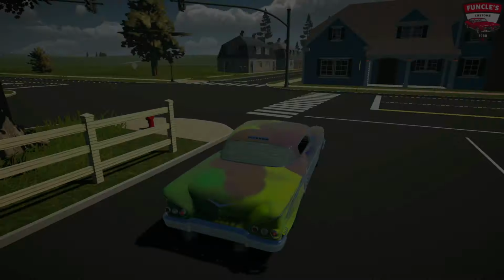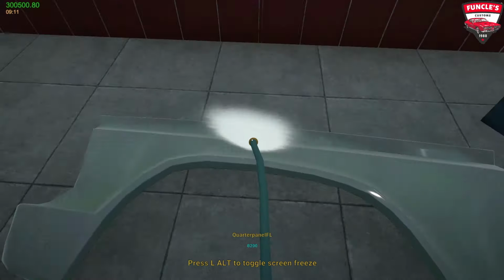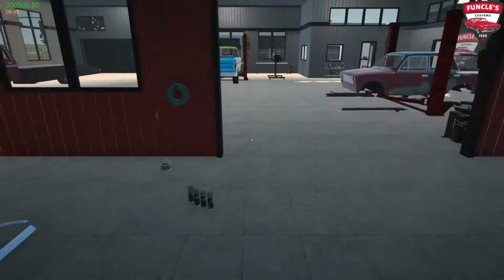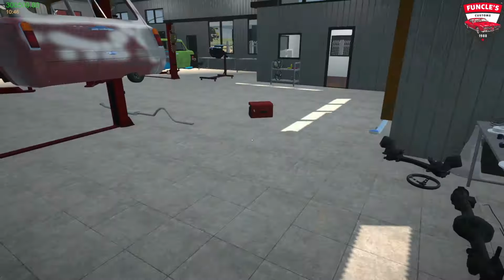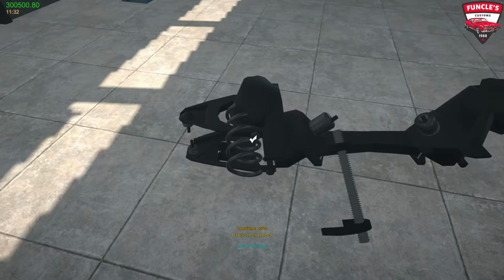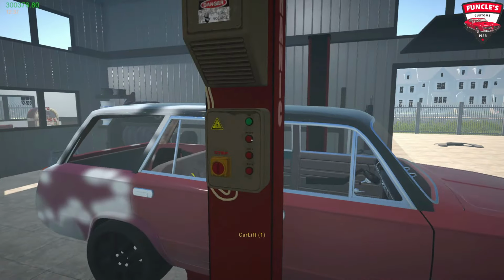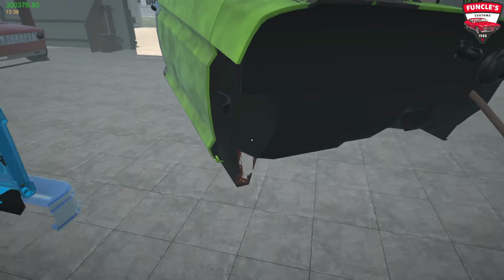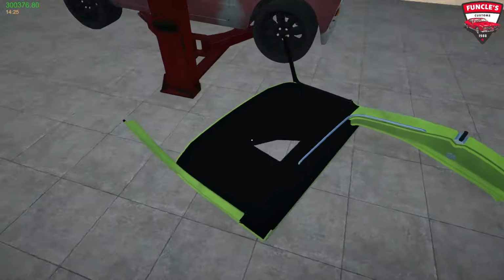My Garage Revivals - Episode 36 - From RAT to ROD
Welcome to the next episode of My Garage Revivals.

We start out at our shop where we have returned with Lacko's Ramp truck we need to finalize sometime over the weekend,  however we are quite flooded with projects at the moment, hence I decided that my 1958 Impala should be repainted and fixed up further by Richard at his shop.

We continue by putting our damaged ramp truck back together after removing all the damaged parts with some upgrade and facelifted parts.

I then install the interior in Lacko's Ramp truck then we turn our focus to Cyclone's little Lada Wagon putting the suspension back together on it and fitting the wheels. We find that the rear wheels are going to be rubbing and may need to order new wheels and tires.

If you enjoyed this episode, be sure to comment, like and...